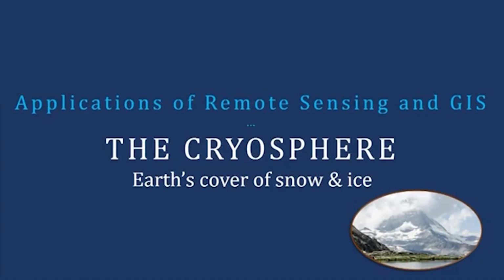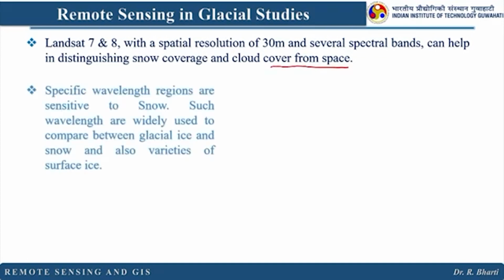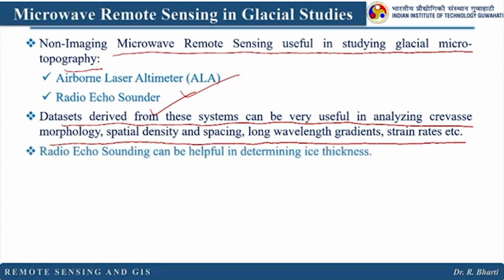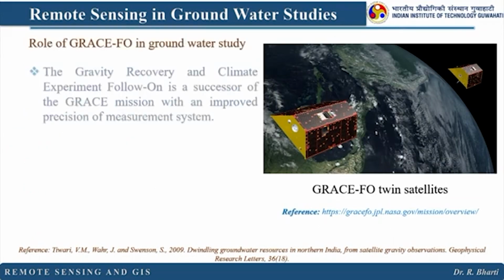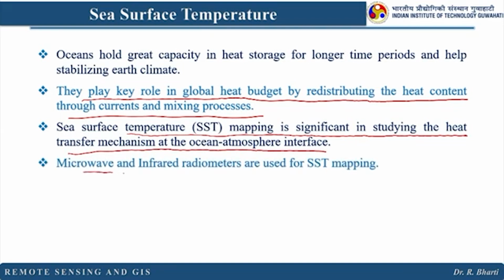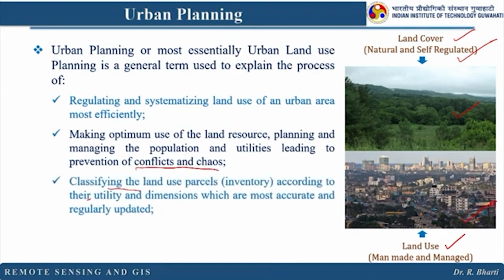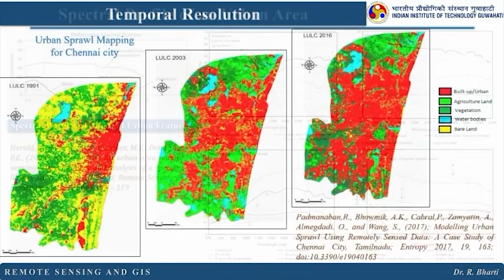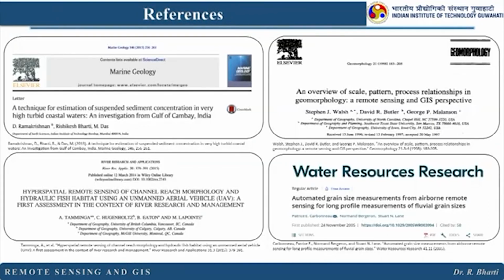Lec 24: Applications of Remote Sensing & GIS-II